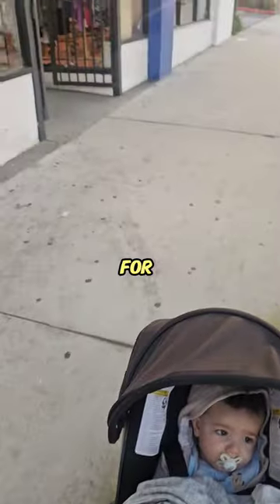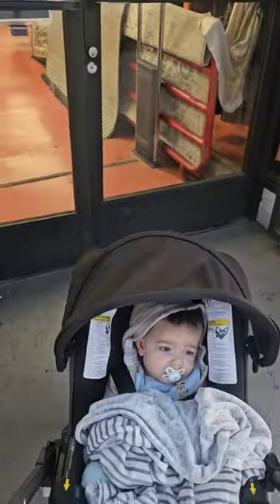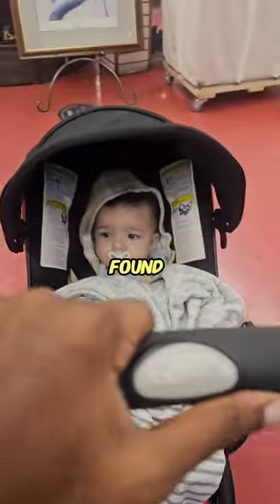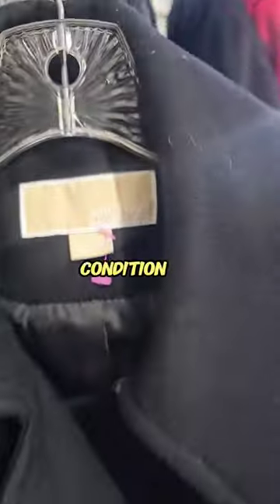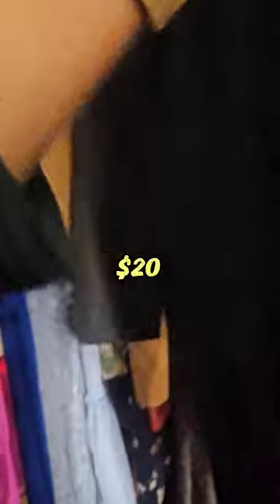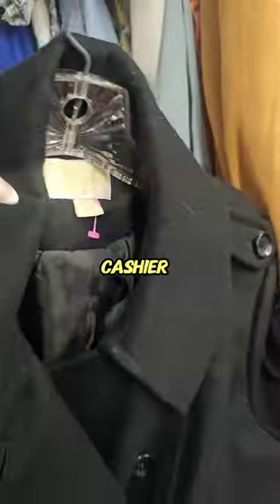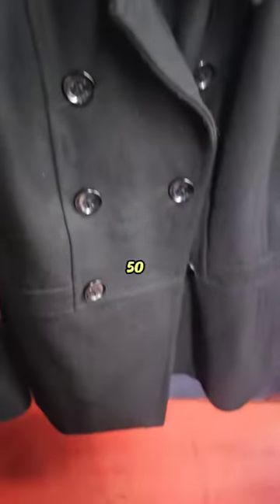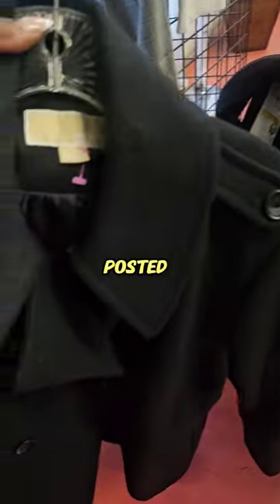$10 into $60 😊 | Reselling Ebay Poshmark 2024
Stickers I was Talking About

Videos Mentioned-